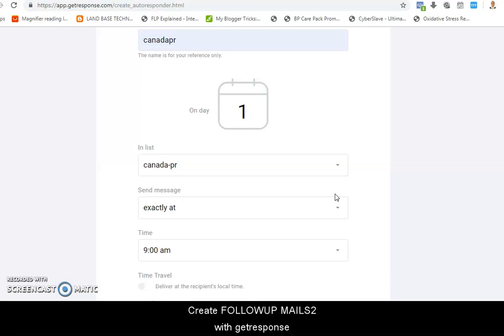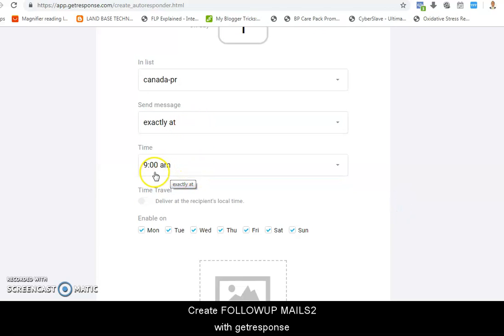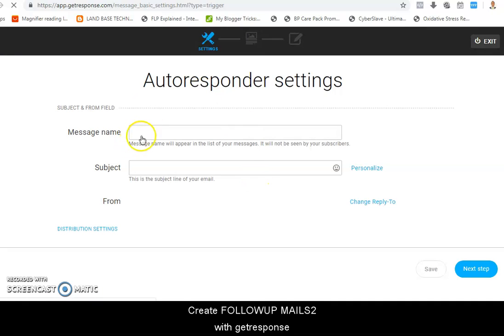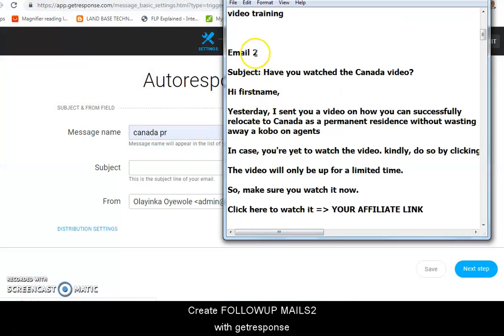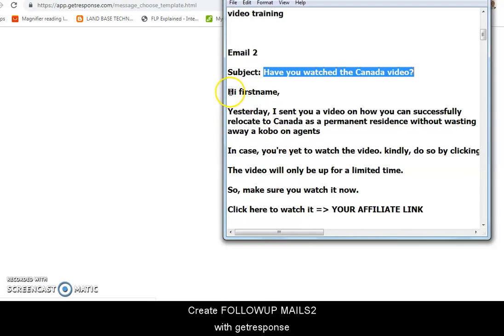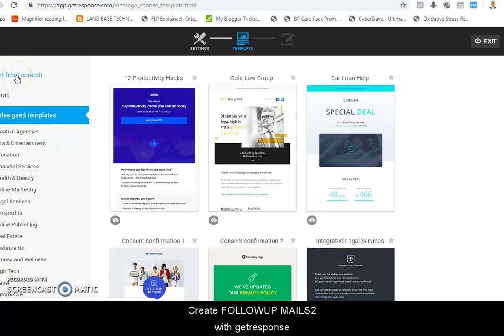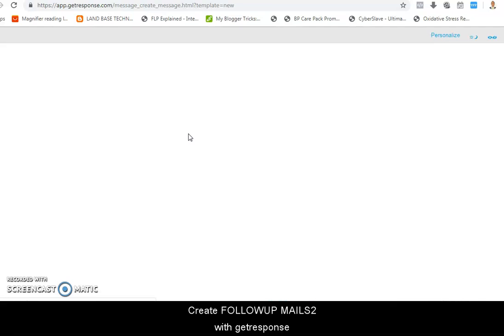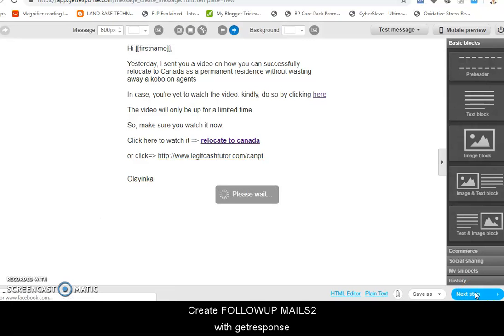How To Create FOLLOWUP emails with Getresponse- Part4b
How To Create FOLLOWUP eMAILS with getresponse